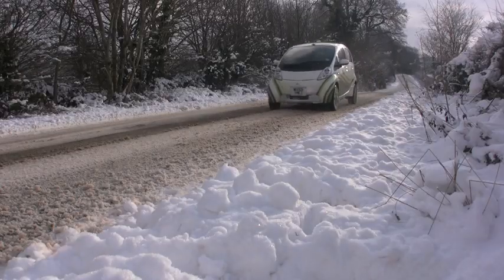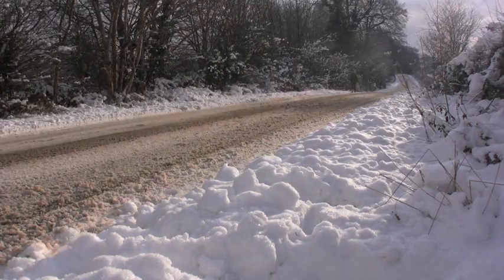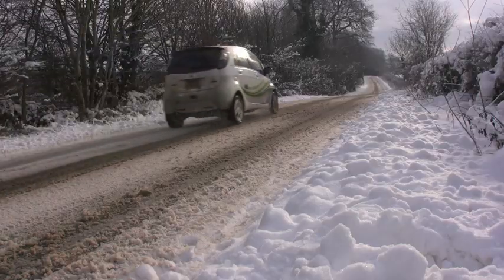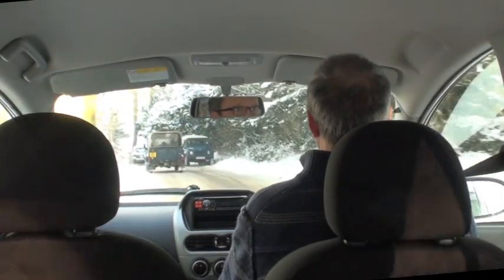Gearless. Snow driving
A quick trip in the iMiev in the snow.